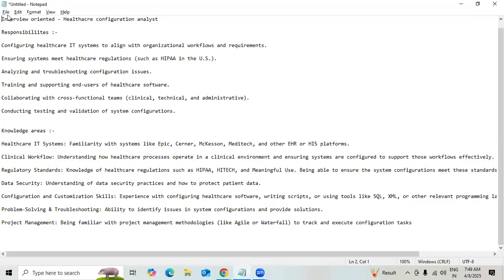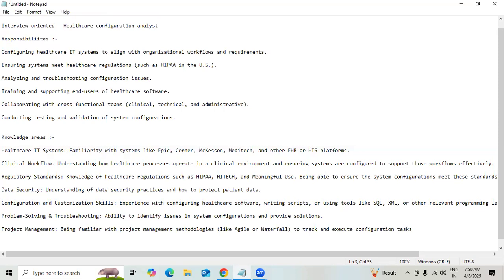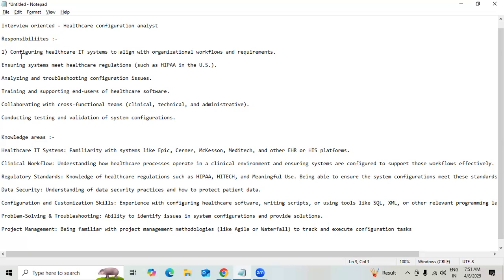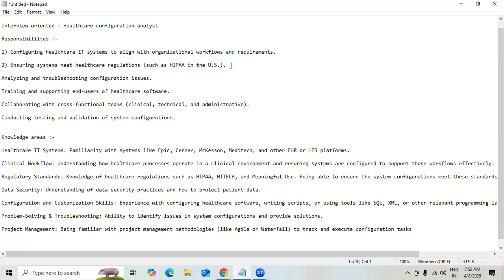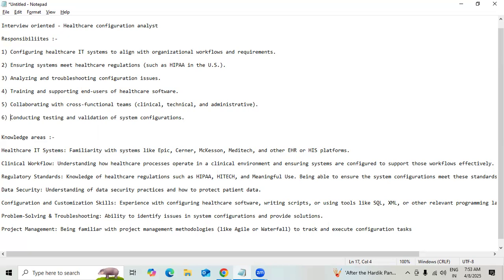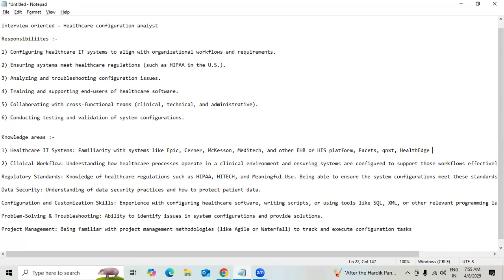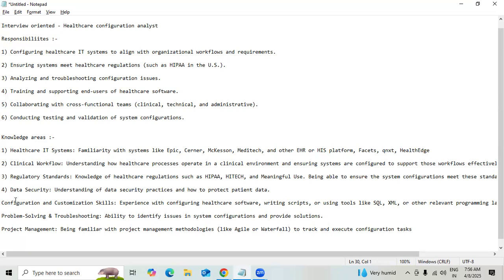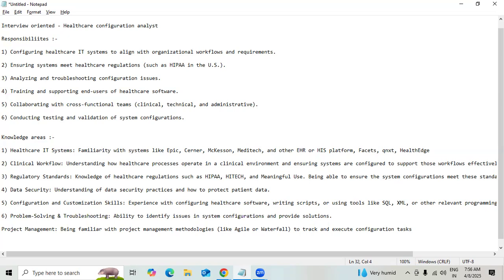interview oriented - Healthcare configuration analyst | Skill set